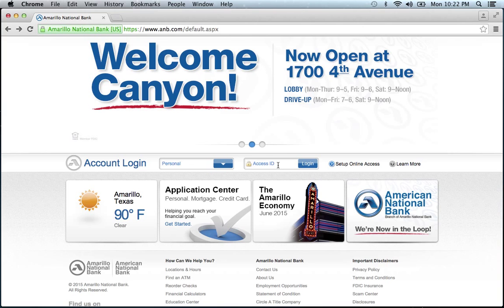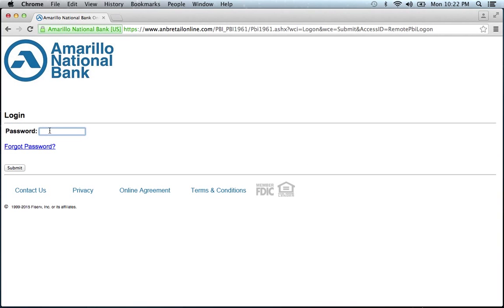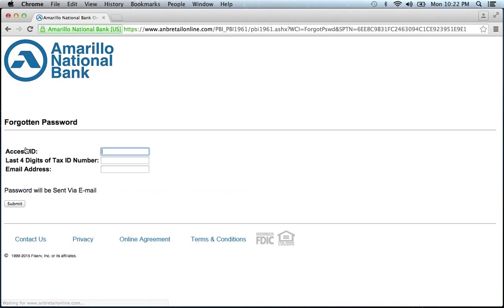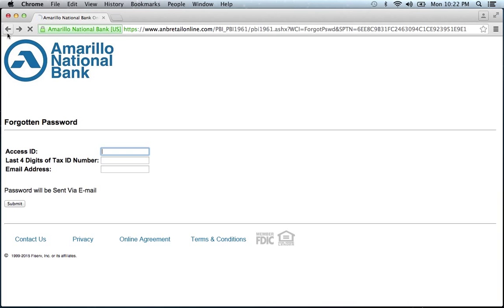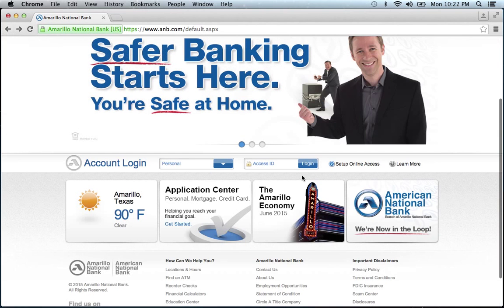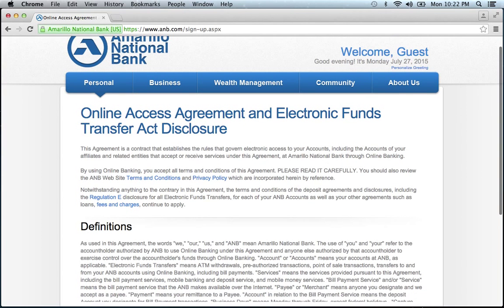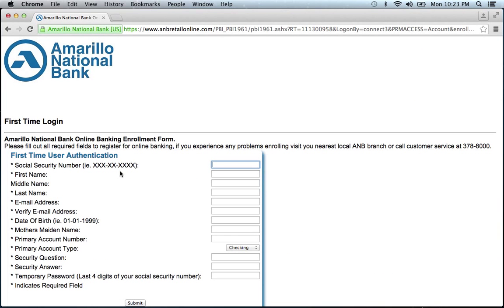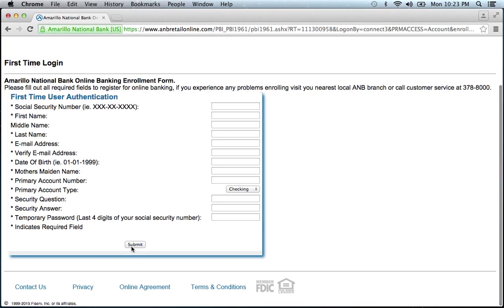Amarillo National Bank Online Banking Login Instructions